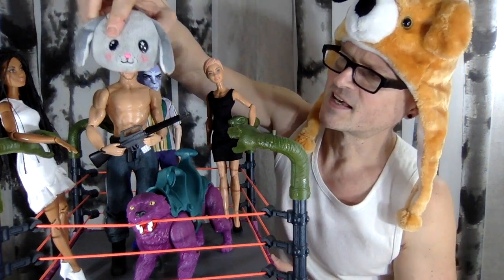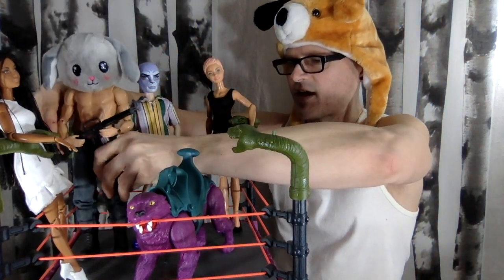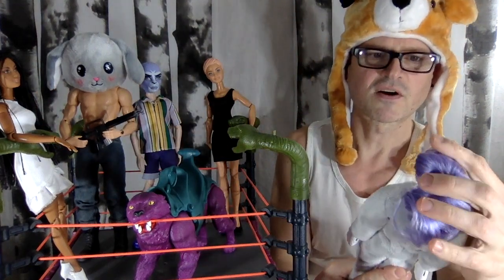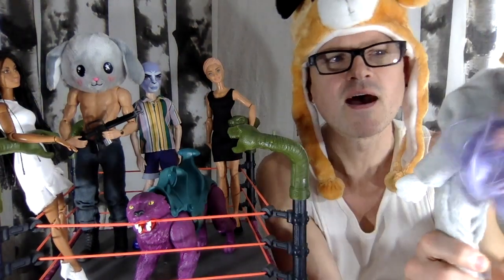BARBIE CUTIE REVIEW PUPPY FIT CHECK FASHION MAKEOVER KEN MONSTER HIGH BTS UNBOXING REVIEW COMPARISON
Barbie Cutie Reveal dolls offer the cutest unboxing experience with 10 surprises, including a posable Barbie doll! Unbox the package to find a soft, plush puppy friend and four surprise bags. Remove the puppy costume to find a Barbie doll with long hair and twinkle-shine details. Open the surprise bags to find shimmery clothes, accessories, a sponge-comb and a mini pet puppy. Kids can dress and accessorize Barbie doll -- the costume top reverses and becomes a super-soft fleece jacket, and the costume head also turns into a pet bed! The surprises continue with color-change cuteness. Animal face paint appears on Barbie doll's face, and her pet puppy "opens and closes" its eyes -- such a cutie! Just use the sponge-comb and ice cold water to activate; change back with warm water. Discover all the cute surprises with this Barbie Cutie Reveal series. Includes doll in animal costume and 10 surprises.